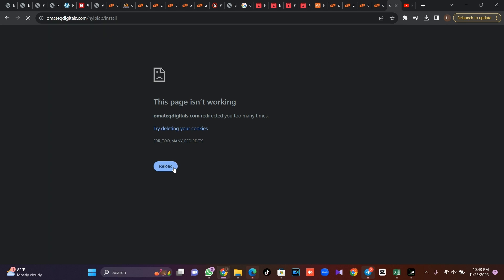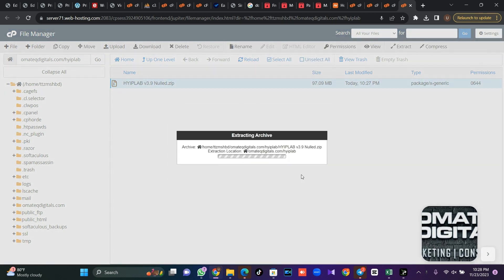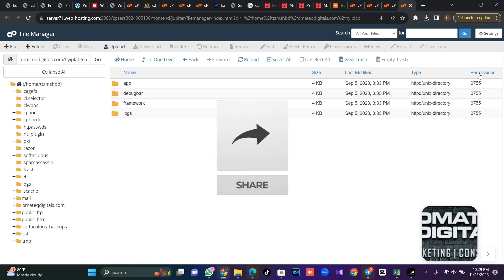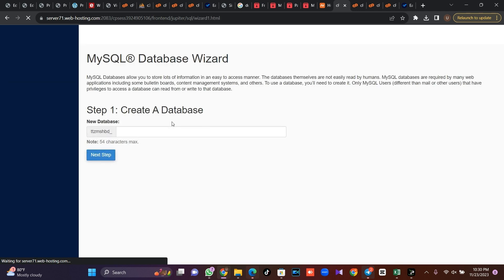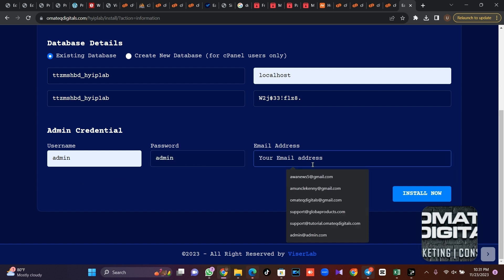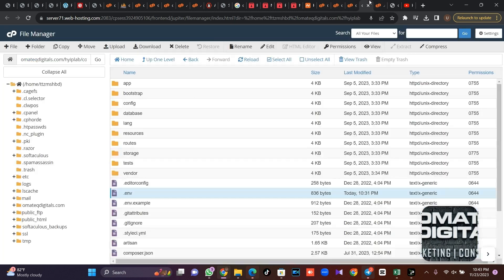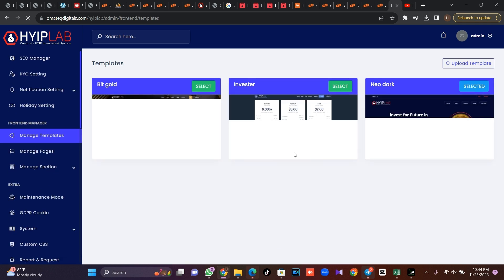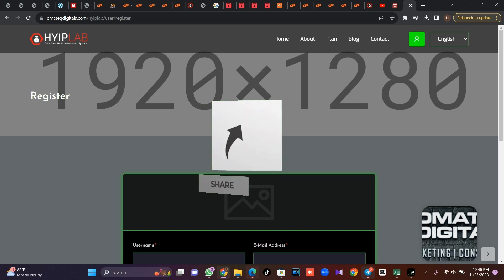Troubleshooting Guide: Fixing Install Errors on Hyiplab Version 3.9 🚀 | Step-by-Step Tutorial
Fixing Install Errors on Hyiplab Version 3.9  🔍 Are you encountering installation errors on Hyiplab Version 3.9? Don't worry, we've got you covered! In this step-by-step tutorial, we'll walk you through the process of rectifying those pesky install errors and getting your Hyiplab up and running smoothly.

🛠️ Whether you're a beginner or an experienced user, troubleshooting installation issues can be a breeze with our comprehensive guide. From common errors to specific solutions, we've got all the tips and tricks you need to overcome obstacles and enjoy the full functionality of Hyiplab 3.9.

👨‍💻 Follow along as we address common pitfalls, provide easy-to-follow instructions, and ensure you have a seamless installation experience. No more frustration – just a smooth setup process!

📌 Key Topics Covered:

Identifying common installation errors
Step-by-step solutions for rectifying issues
Tips for a hassle-free installation process
🚀 Don't let install errors hinder your experience with Hyiplab! Watch our tutorial now and empower yourself with the knowledge to overcome any roadblocks. Your journey to successful installation starts here!